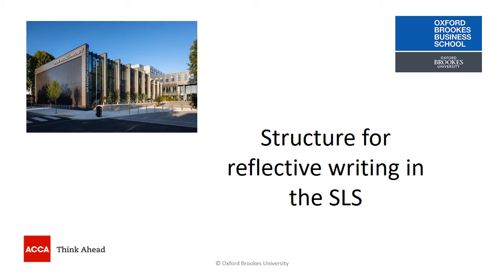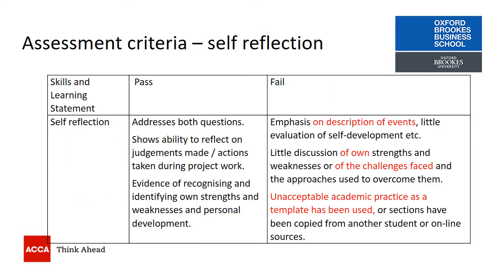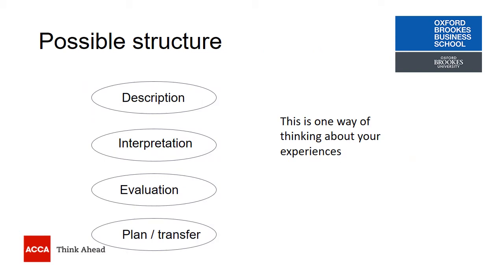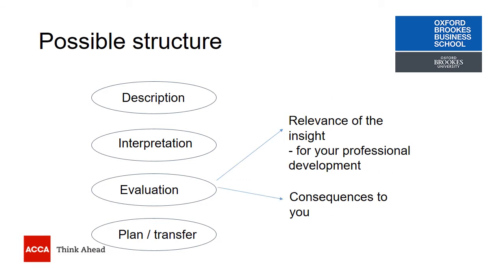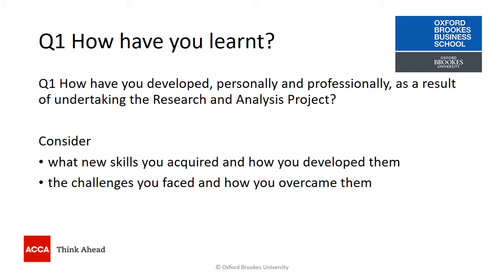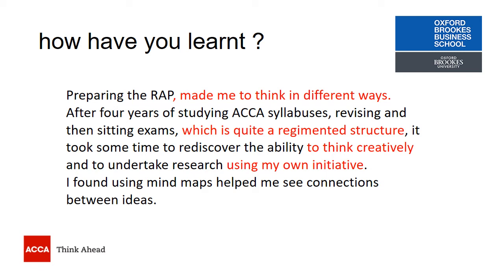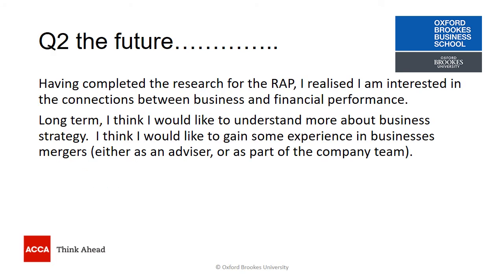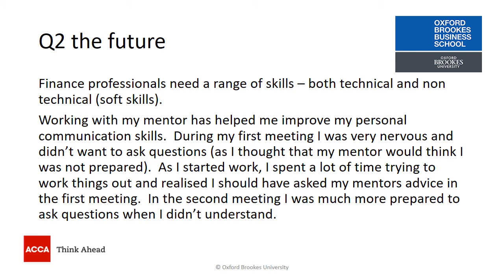Possible structure for SLS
This video explains how you might structure your answers to the questions posed in the SLS